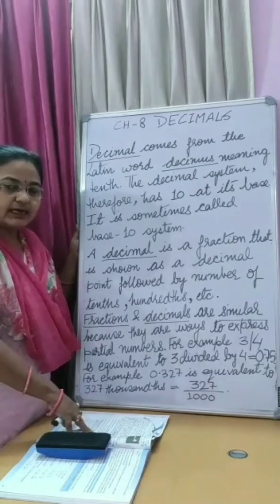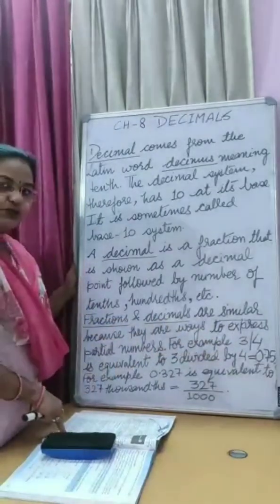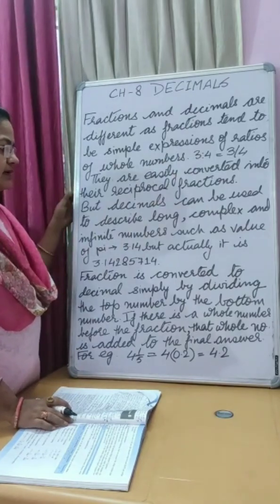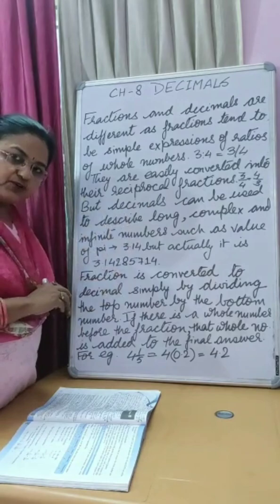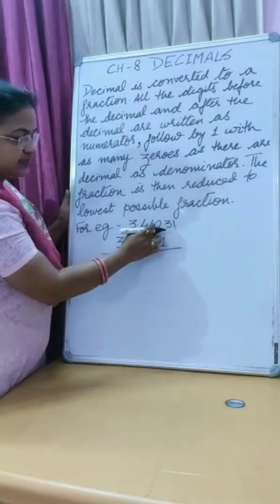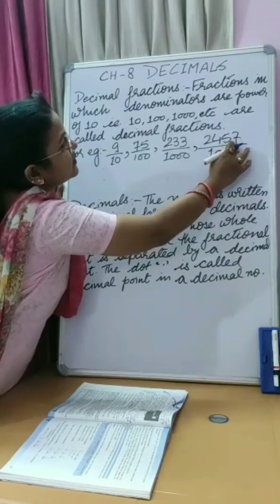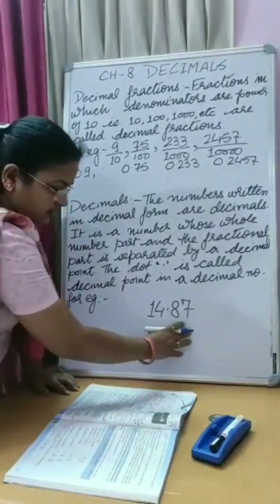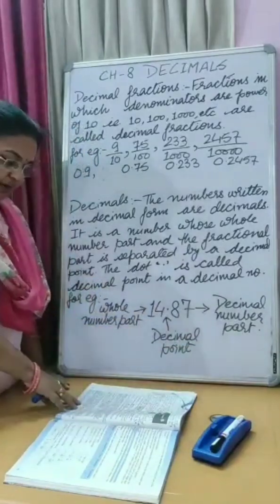STD 5 MATHEMATICS CH 8 DECIMALS INTRODUCTION